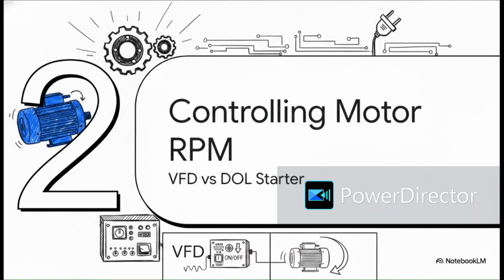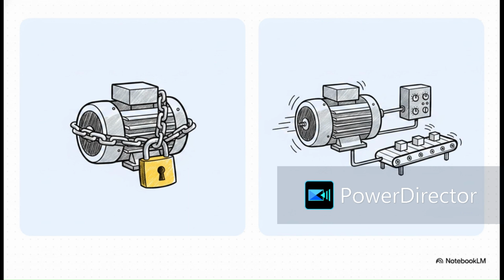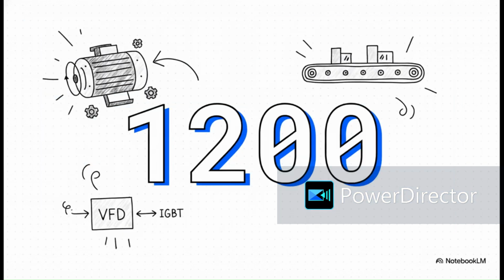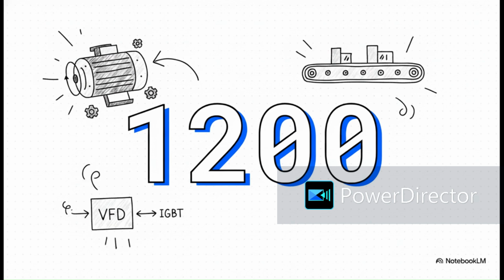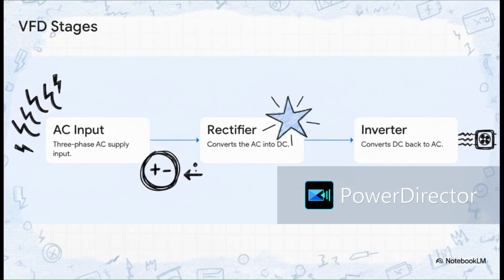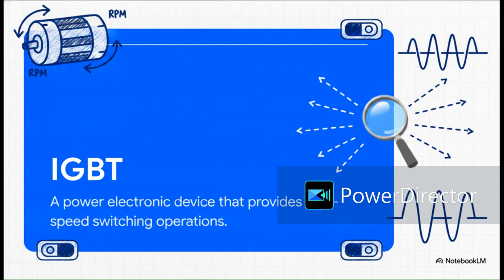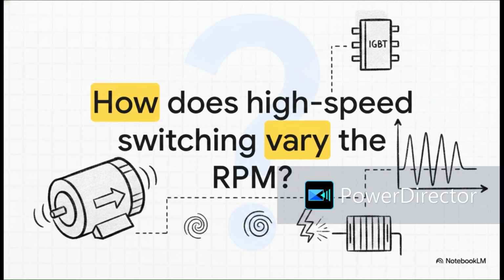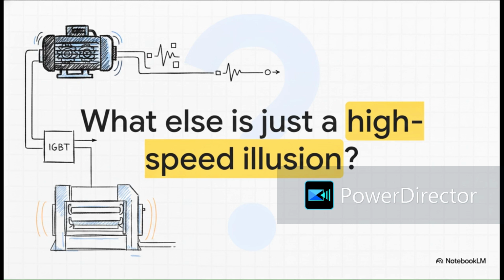Role of IGBT in VFD| VFD in Induction Motor